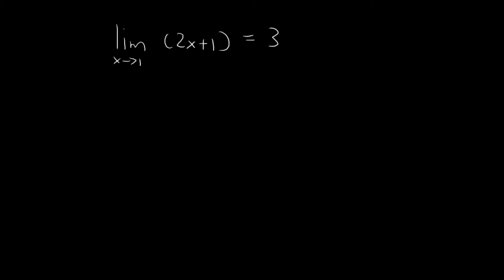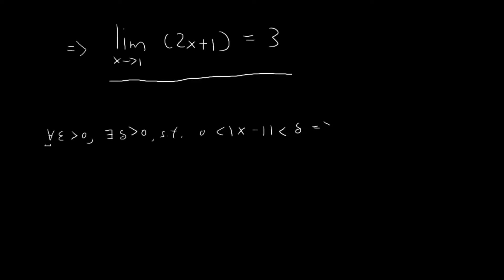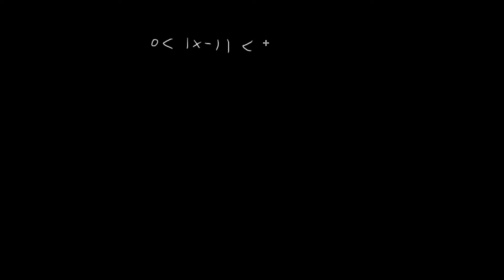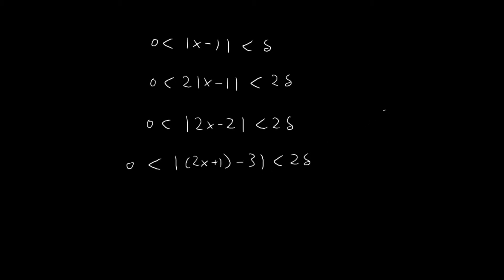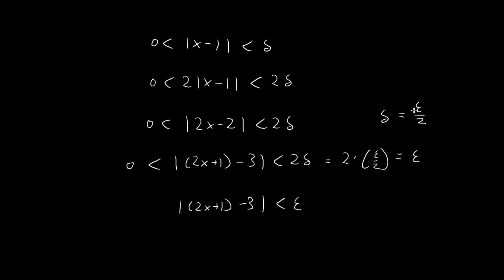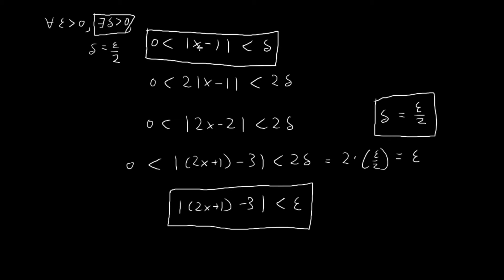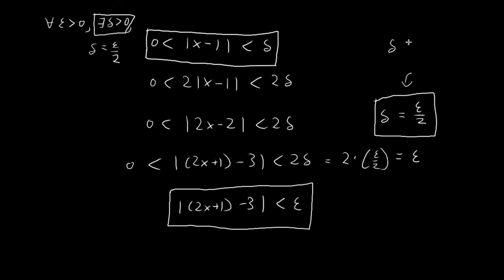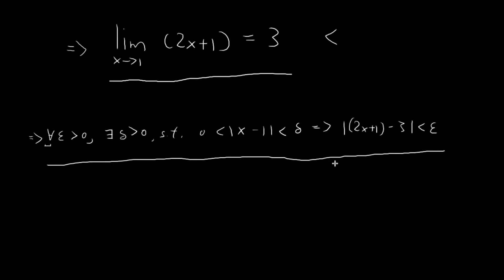Evaluating Limit with Epsilon-Delta Definition (f(x) = 2x + 1)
An example on how we can apply the epsilon-delta definition to establish a limit. Applying the definition on a linear function is one of the easiest examples, and different functions may require different techniques in order to establish the statement of the epsilon-delta definition.